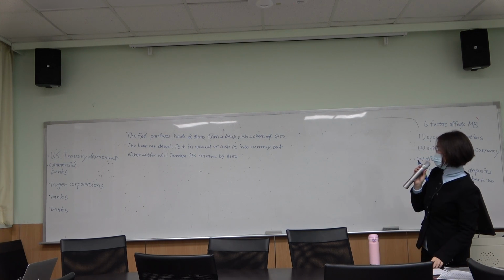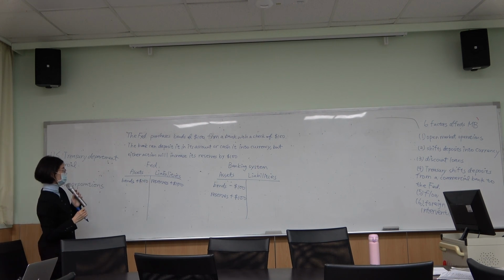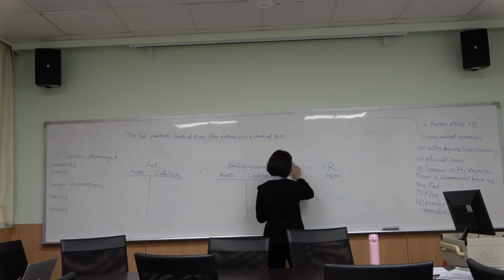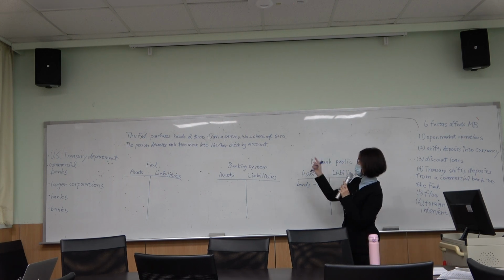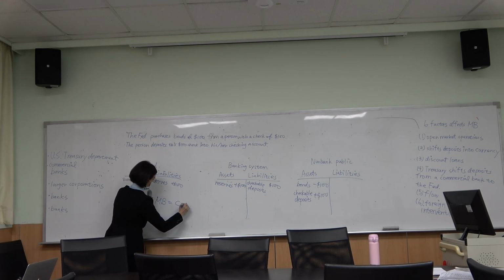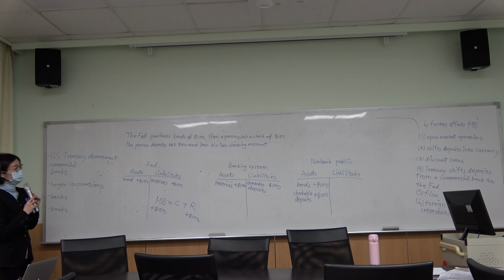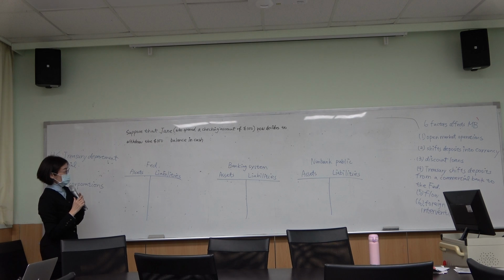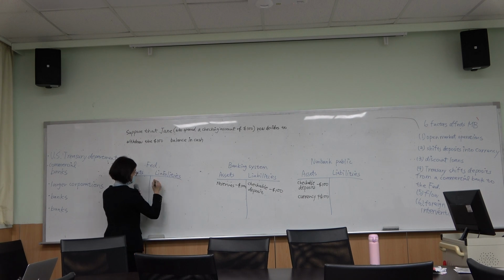2021/03/04 International Finance Pt.5